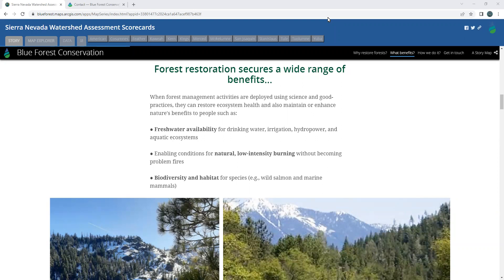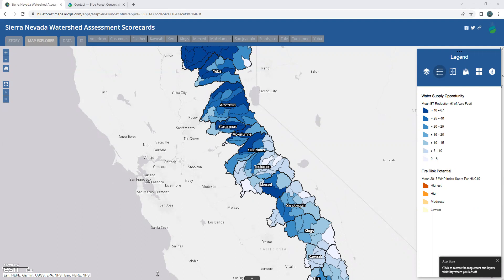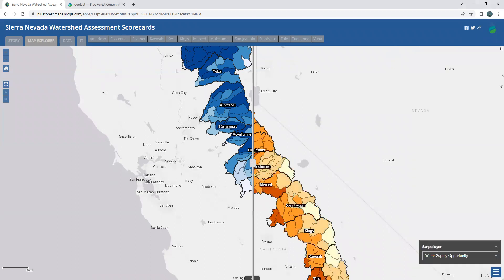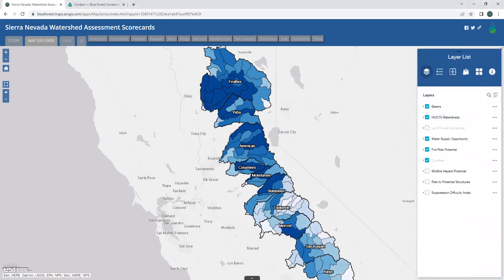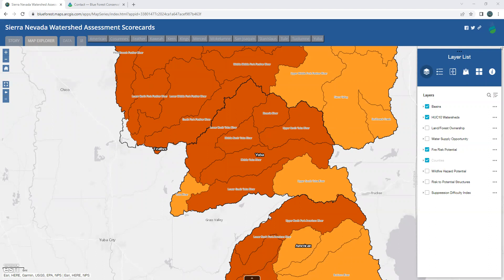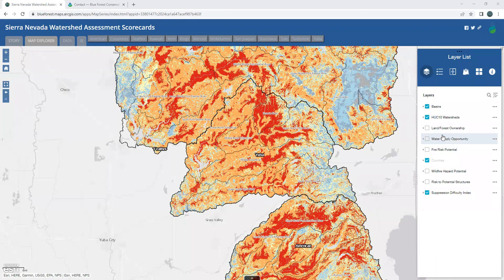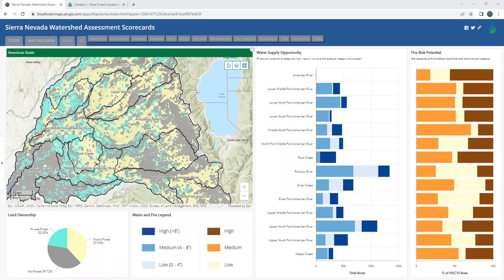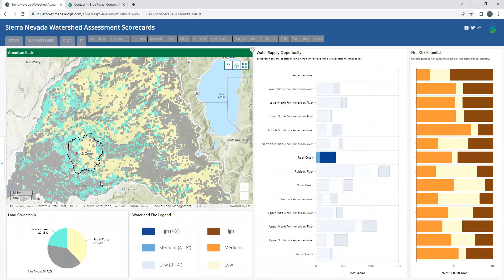Exploring the new Sierra Nevada Watershed Assessment tool w/ Gregg Verutes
The Blue Forest science team, led by Tessa Maurer, PhD, has worked with research partners and stakeholders to develop an interactive dashboard in which users can explore how forest restoration can address the risk of wildfire and the opportunity to enhance water supply in the Sierra Nevada.

In this video, Gregg Verutes, Blue Forest's new Head of Geospatial Science, walks users through how to use this new dashboard and gain additional information on the benefits of forest restoration in their own backyard.